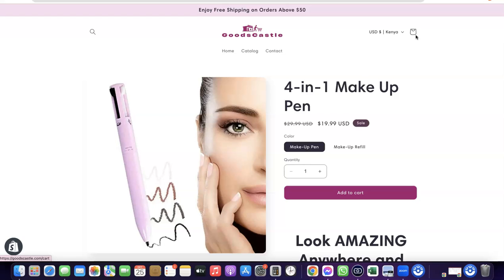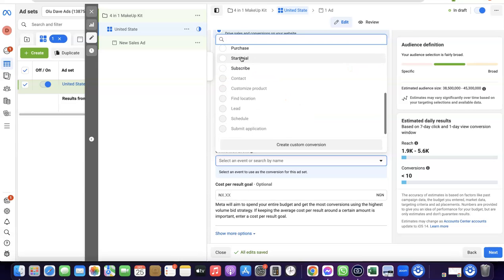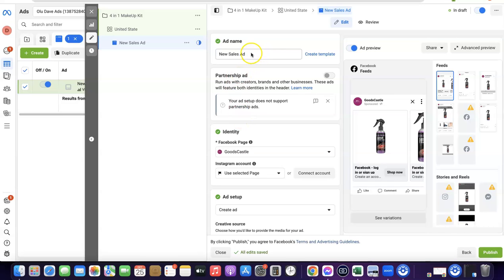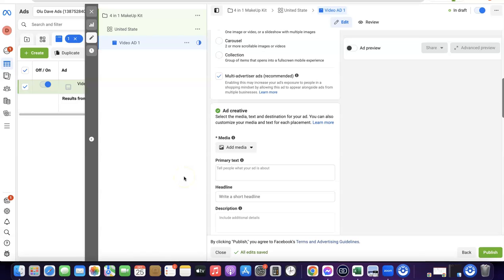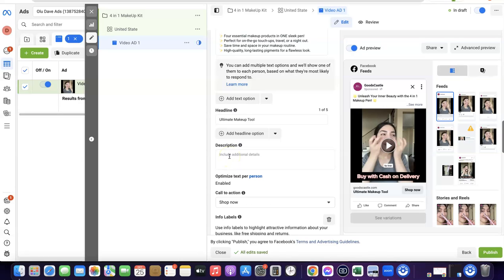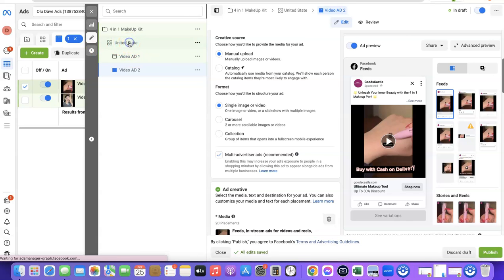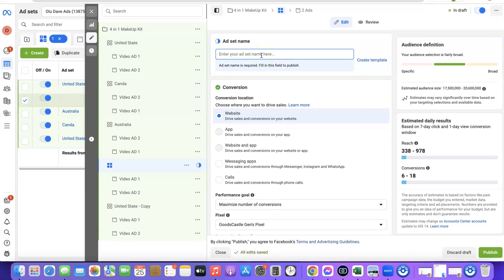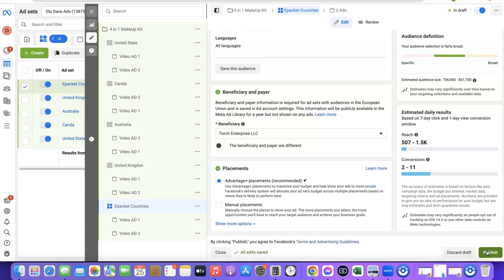Facebook Ads For Dropshipping In Nigeria [Dropshipping For Beginners]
Discover how you can run Facebook ads for dropshipping in Nigeria. A complete Facebook dropshipping tutorial for beginners.